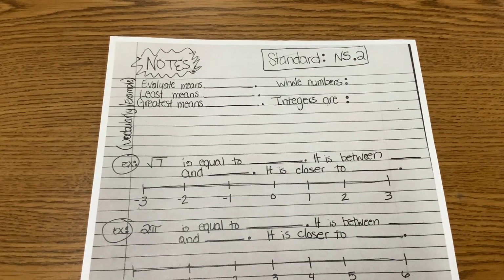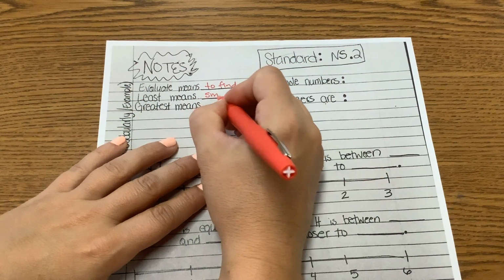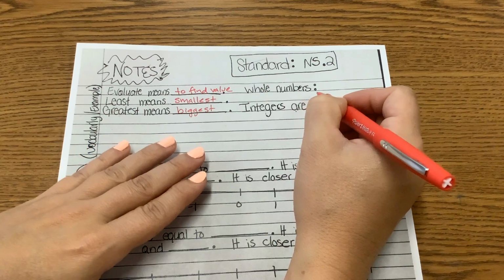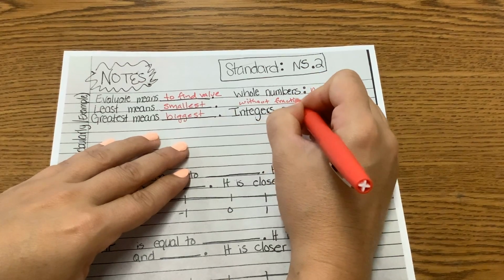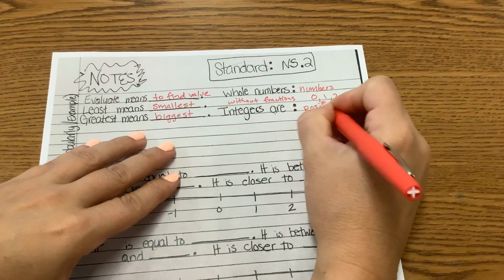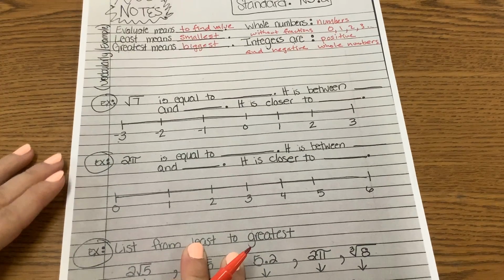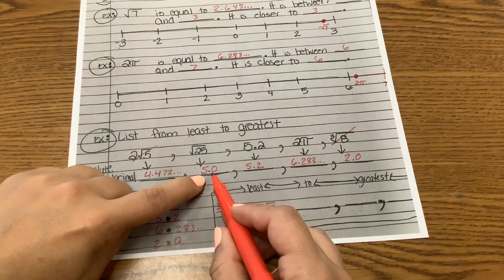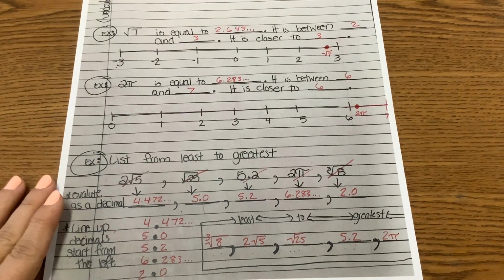8.NS.2 week 1 notes